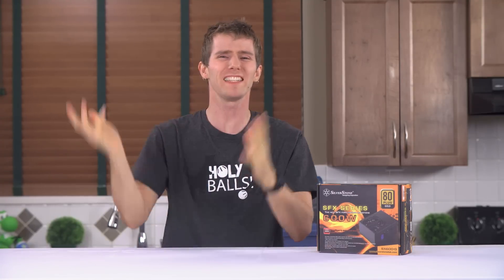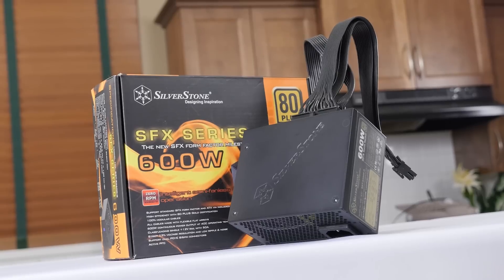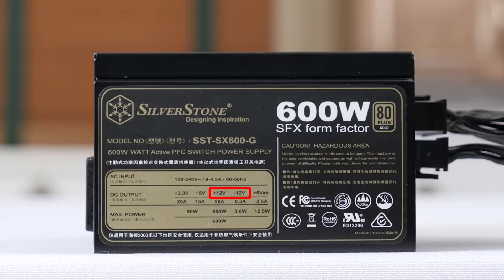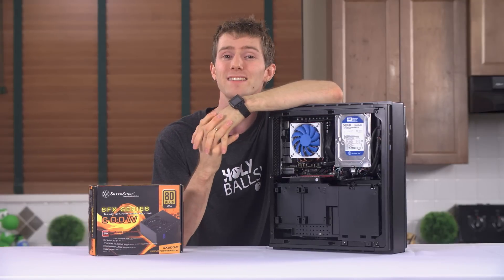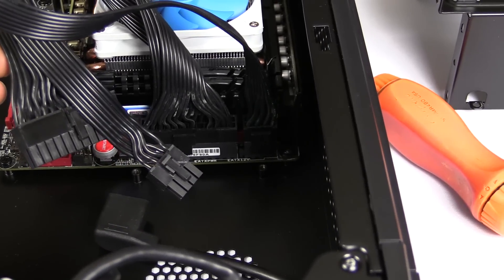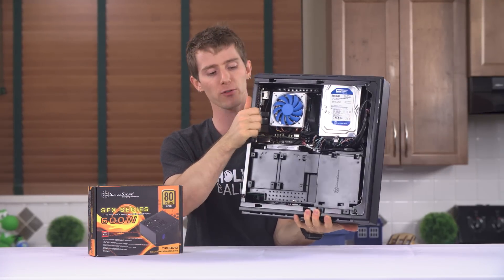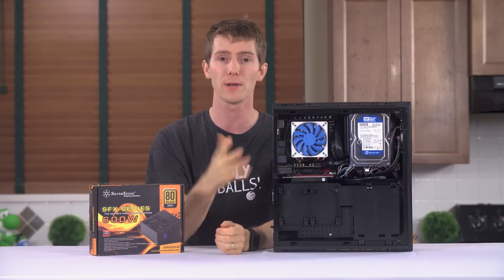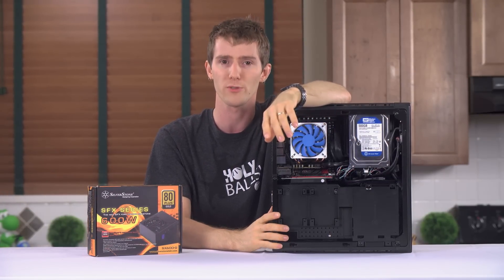SilverStone SX600G 600 Watt Power Supply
Could small and efficient power supplies like the SilverStone SX600G be showing us that the days of 1200 and 1500 watt monsters are over?